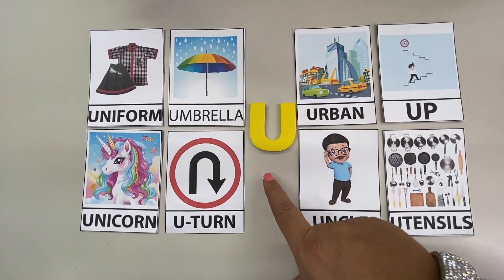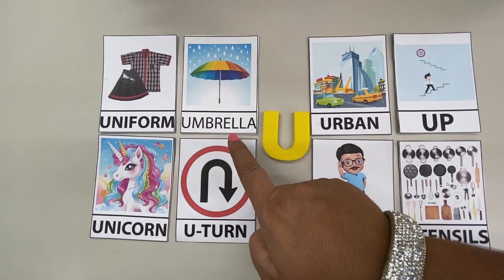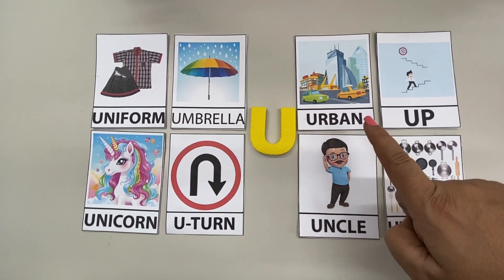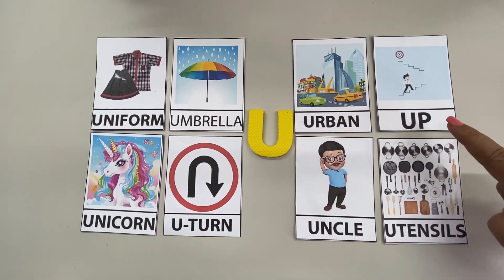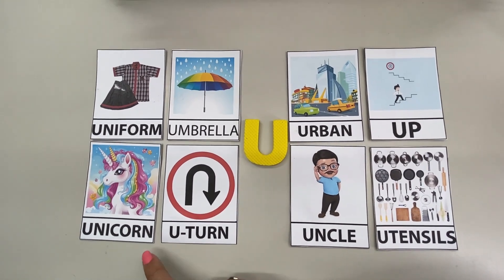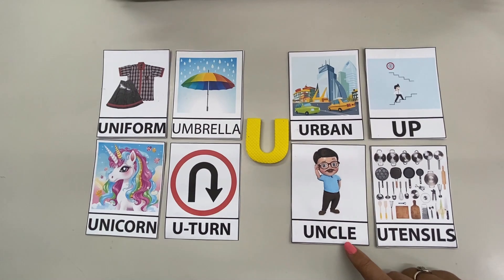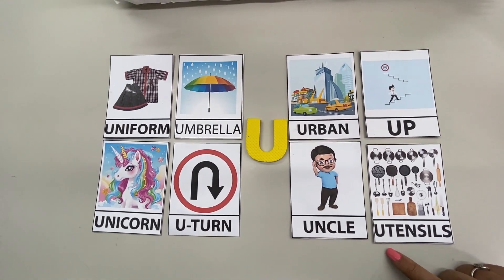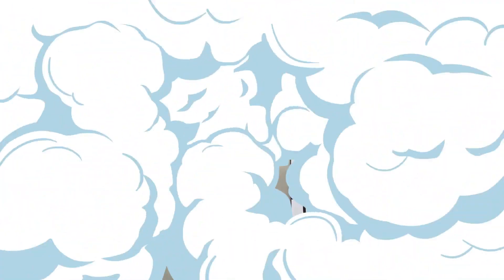ABCD | Alphabets U for unicorn | Letter u | U for uncle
Educational video to learn ABCD Alphabets , A to Z Alphabets in a fun way. This video is part of a larger collection of videos and its objective is for younger kids to learn the numbers, through several different examples. Ideal for preschool education